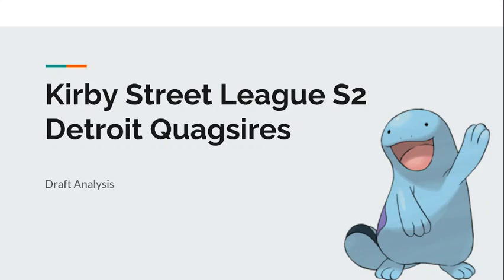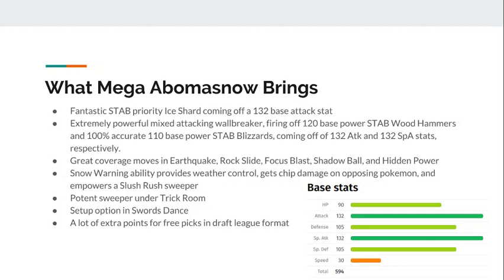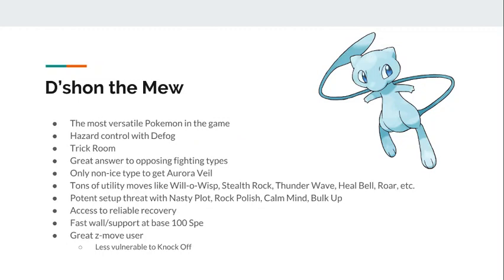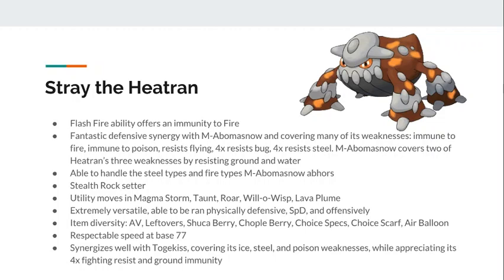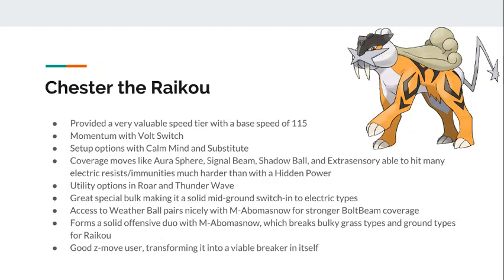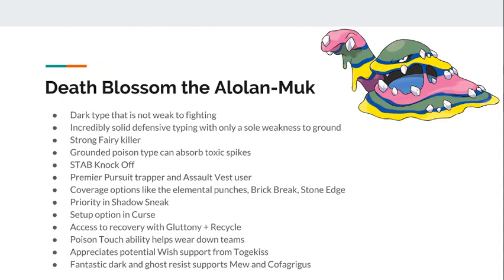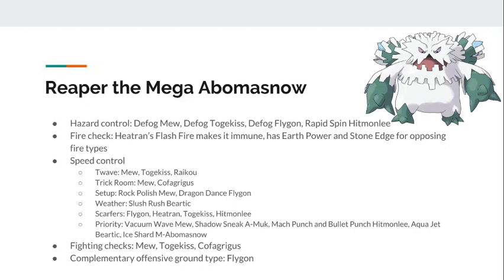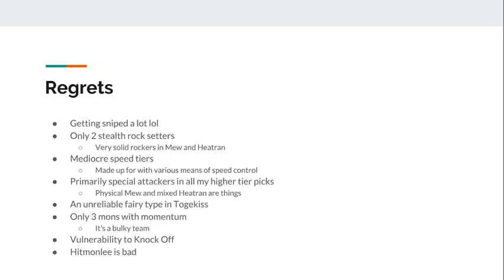Reverse Drafting Mega Abomasnow (KSL S2 Draft Analysis)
Mega Abomasnow is good and I will show you.